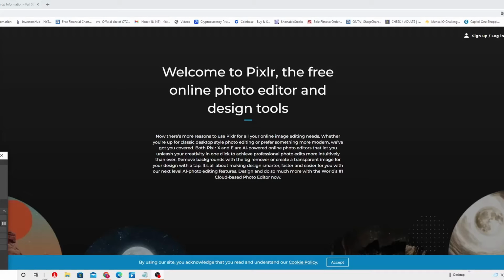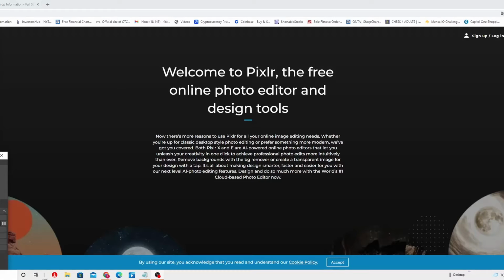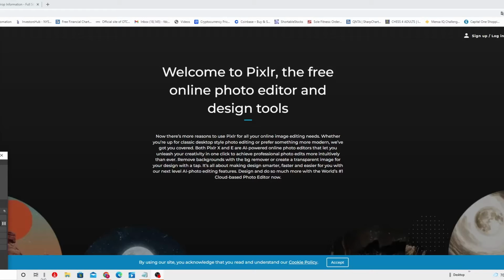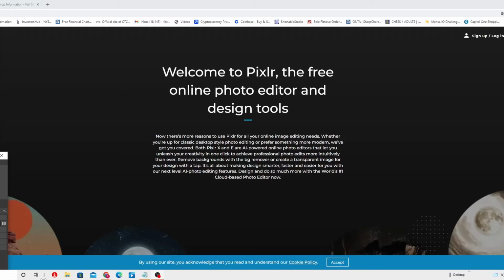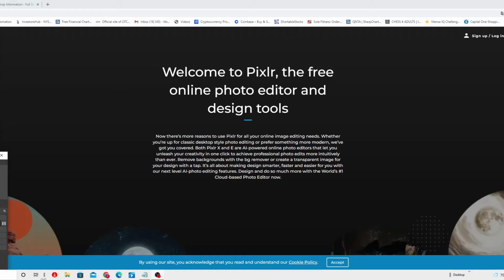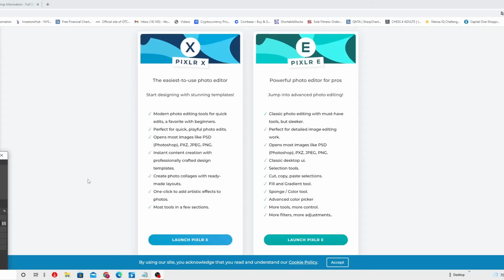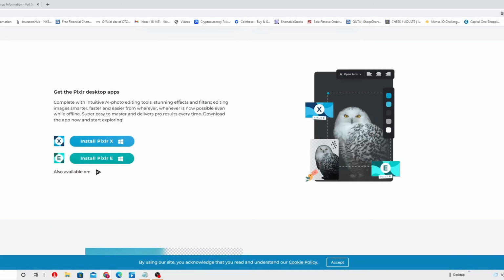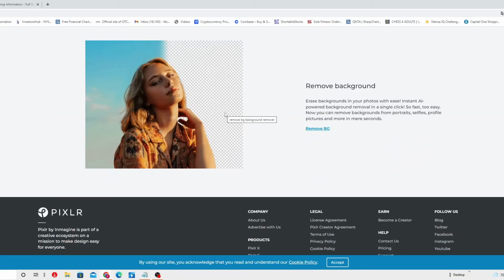GETTING FREE ONLINE PHOTO EDITOR AND DESIGN TOOLS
Pixlr offers a free photo editing tool that is similar to an older version of Photoshop. While it may not be as comprehensive as its pricier alternative, if you want to touch up photos for your Instagram or blog, it does everything you need.